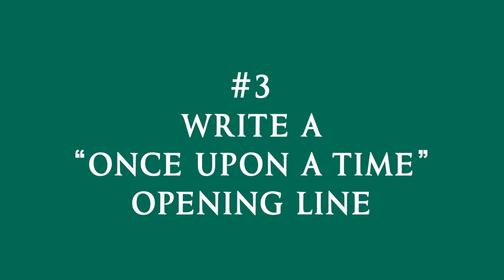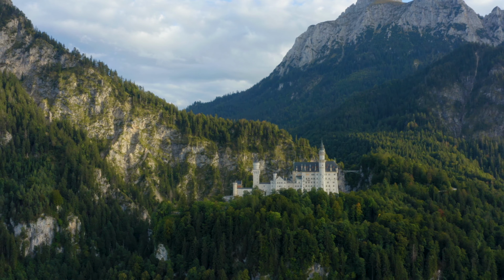Writing Bites - Beginnings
Are you new to creative writing? Writing Bites is a video series from the Redan-Trotti Library's Virtual Writers Group that will share tips for your writing.

In this video, we'll share exercises for how to begin our stories.

Find handouts and other resources on the Redan Writers Group webpage